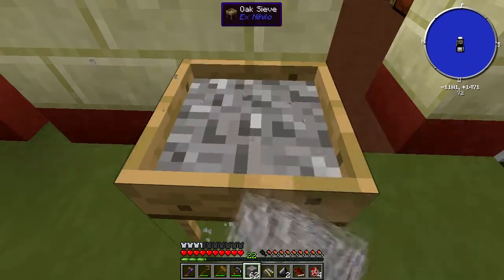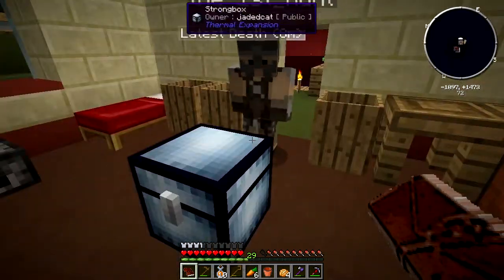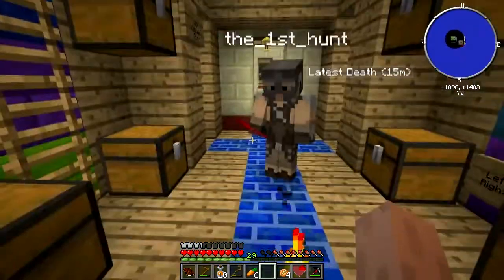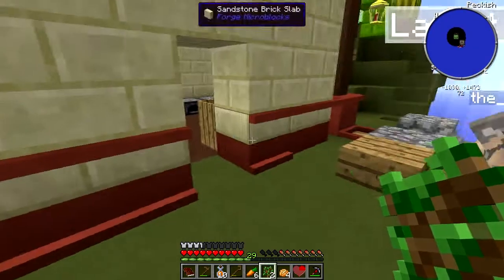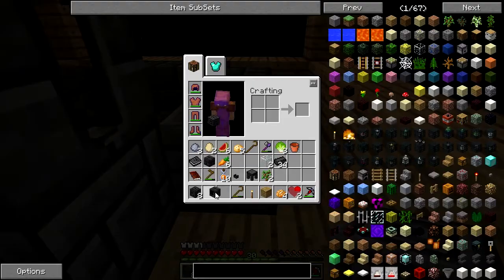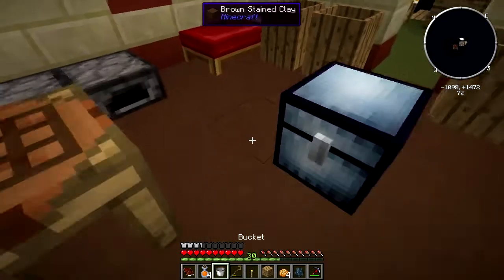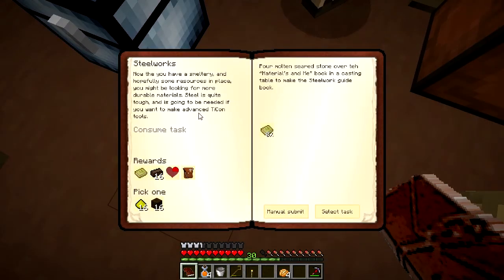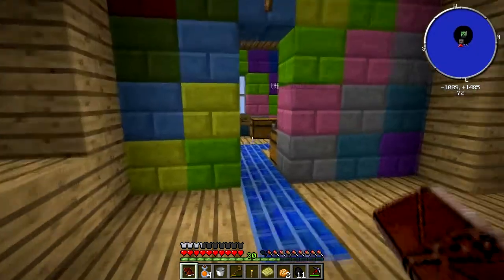Agrarian Skies Hardcore Quest Ep 6 - "I'm Smelting, I'm Smeeelting" (Modded Minecraft Skyblock)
A New Series using the FTB Agrarian Skies Hardcore Quest 1.6.4 "Modded Minecraft" Skyblock with my buddy the_1st_hunt. This is an amazing MODPACK put together by JadedCat with the help of the community. One cool thing about this modpack is that it comes with a quest book filled with quests to complete, it is both amazingly fun and amazingly addictive. Come check it out.

IF YOU WANT TO TRY OUT THIS MOD PACK GO AND DOWNLOAD THE FTB LAUNCHER HERE:

Mod List:
ExNihilo- ErasamusCrowley
ExAquhila - Zerokyuuni
Flatsigns - Myrathi
AOBD - ganymedes01
ExtraCells - m3gafr3ak
Minetweaker -StanH
Forestry - SirSengir
Ironchest - Cpw
Obsidiplates- Myrathi
Switches - Myrathi
Bibliocraft - Nuchaz
Infinibow - Myrathi
Mariculture - Joshie
Jadedspawn - Minalien
IguanaTinkersTweeks - Iguanaman

AGRARIAN SKIES! Minecraft MODDED SKYBLOCK! HARDCORE QUEST! Agrarian Skies Multiplayer; Agrarian Skies Server; Agrarian Skies Guide; Agrarian Skies Tutorial; Agrarian Skies Help; Agrarian Skies Download